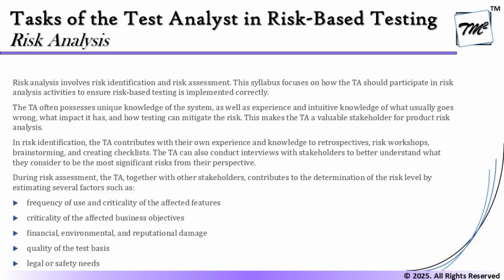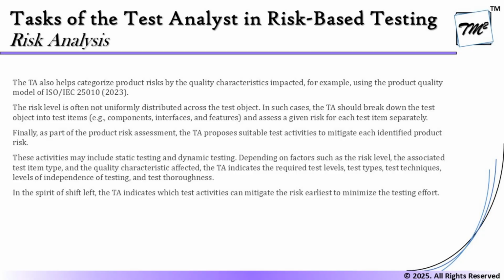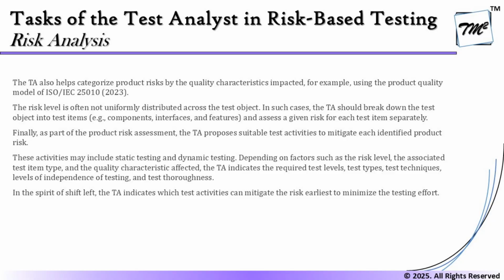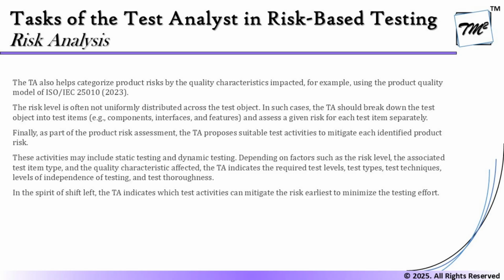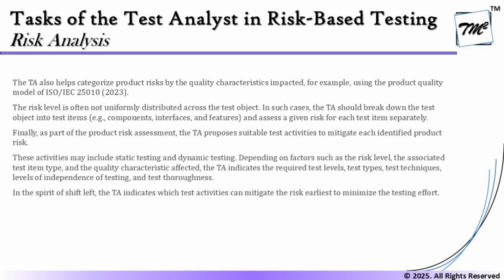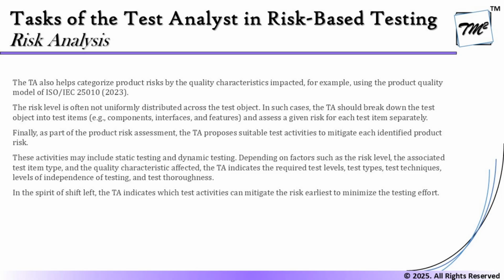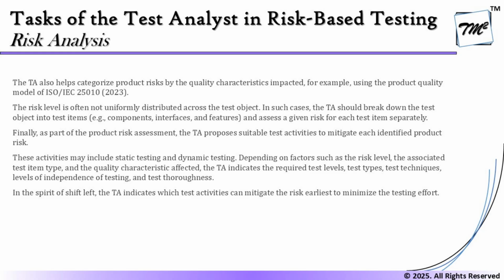ISTQB Test Analyst v4.0 | Tutorial 15 | Risk Identification | Risk Assessment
This tutorial will drive individuals about the discussions of 1.2 Risk Analysis, from Chapter 2 - Test Analyst's Task in Risk Based Testing of ISTQB Test Analyst v4.0 preparing you for cracking your exams in first attempt.

Risk-Based Testing,
Risk Identification,
Risk Assessment,
Risk Mitigation,
Risk Control,